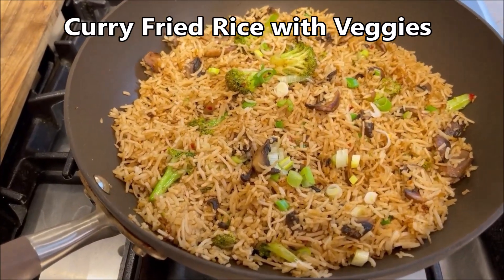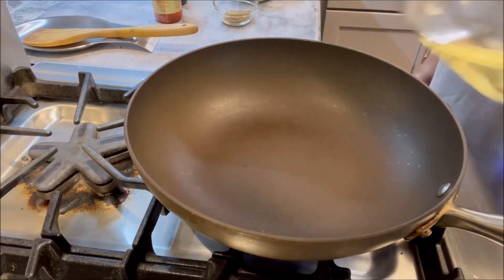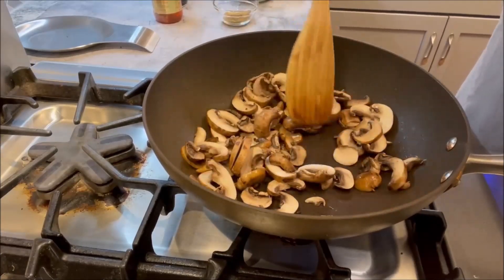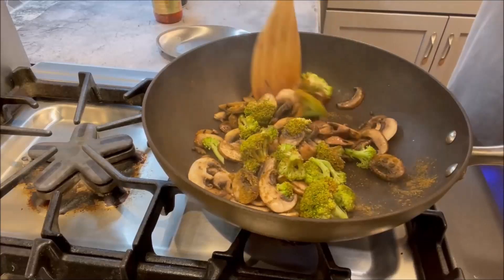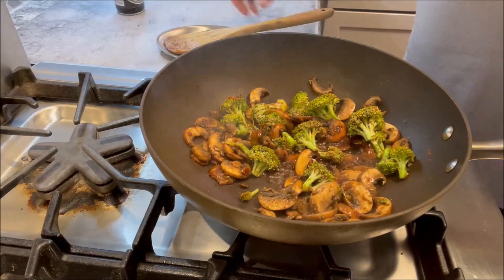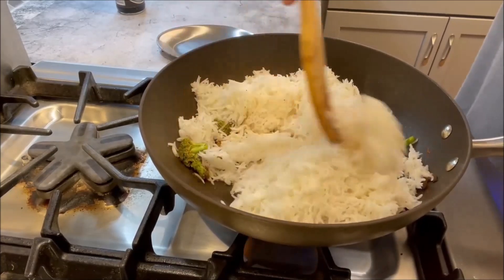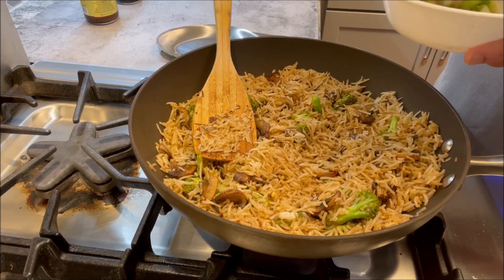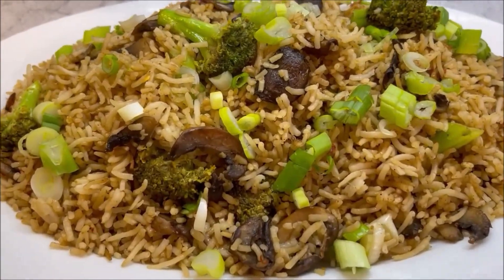Easy & Delicious Curry Fried Rice I Curry Fried Rice With Veggies I फ्राइड राइस I India On A Plate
Easy & delicious Curry Fried Rice for you! Basmati rice stir fried with curry powder, soy sauce, chili paste, mushrooms & broccoli . Complete Recipe with Ingredients below.

Ingredients:
1 cup uncooked basmati rice - will yield 2.5 cups of cooked rice
2 tbsp cooking oil
250 grams baby bella/brown mushrooms - sliced
100 grams broccoli florets
1 tbsp curry powder
2 tbsp soy sauce
1 tsp chili paste
1/4 tsp sesame oil
3 scallions/spring onions - thinly sliced into roundels

Cooking instructions:
Soak 1 cup of uncooked basmati rice in water for 30 minutes. Drain water
In a pressure cooker cook 1cup of basmati rice with 2 cups of water
Alternative you can cook rice in a sauce pan
Once rice is cooked transfer to plate and let cool for 2 hours or more
Next in a preheated saucepan or wok add cooking oil
Once oil is hot add mushrooms & broccoli. Stir fry for 2 minutes
Season with curry powder. Mix well then add soy sauce & chili paste
Stir fry for 1 more minute than add cooked rice
Mix well so that rice is coated well
Add half the scallions, stir fry for 30 seconds then transfer to serving dish
Garnish with remaining scallion slices
Walla! Your delicious Curry Fried Rice with Vegetables is ready! Enjoy!